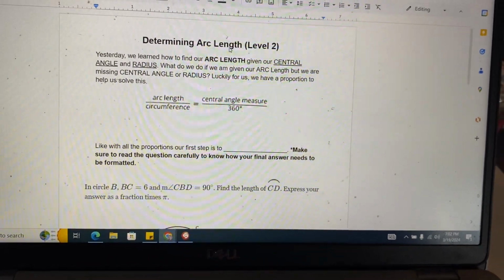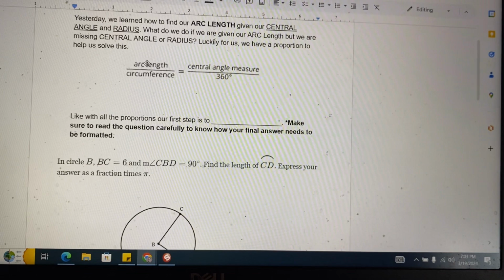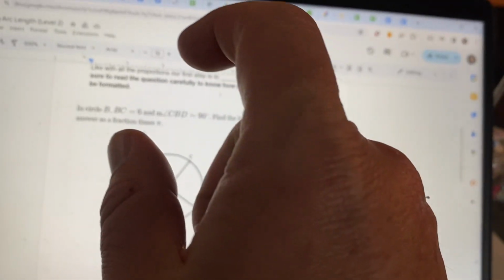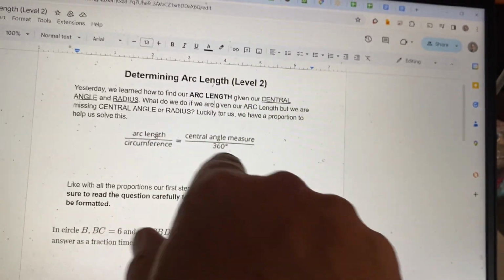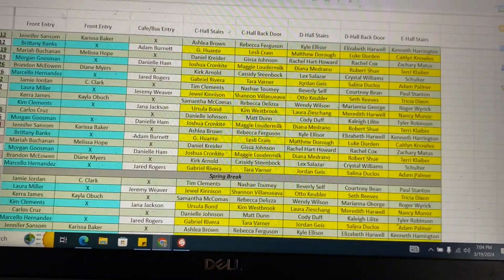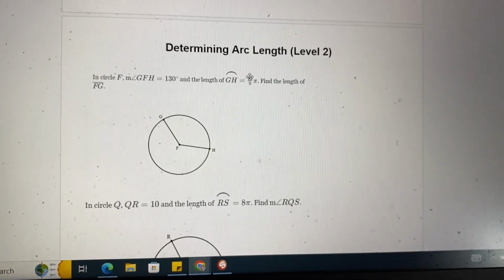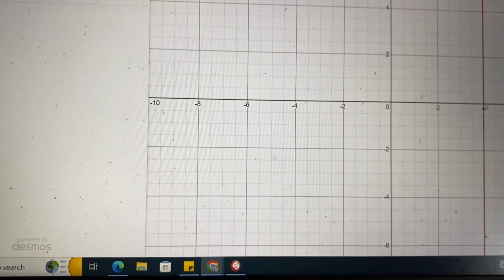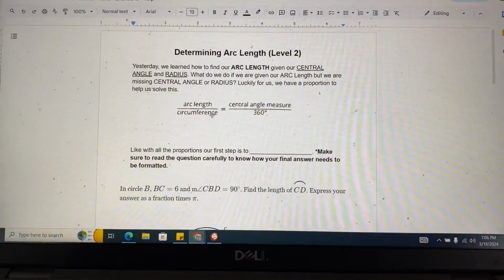Geometry notes for 3/20